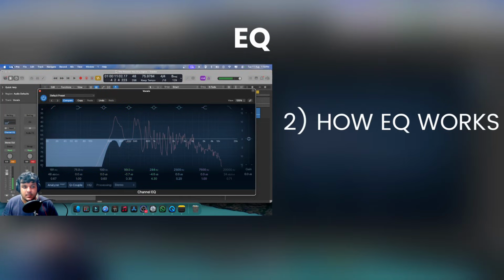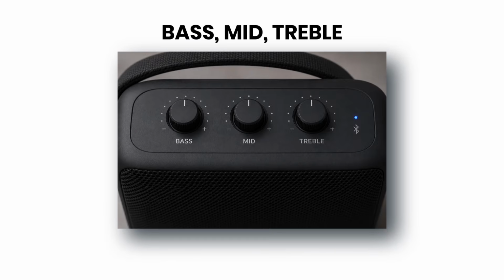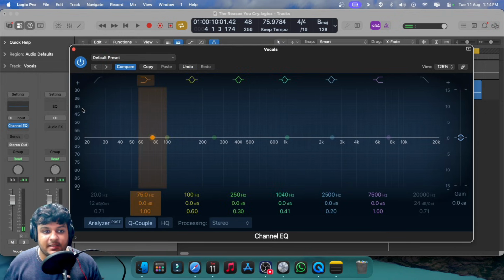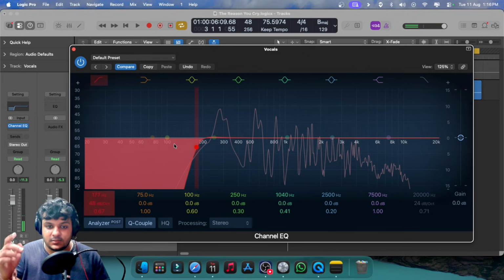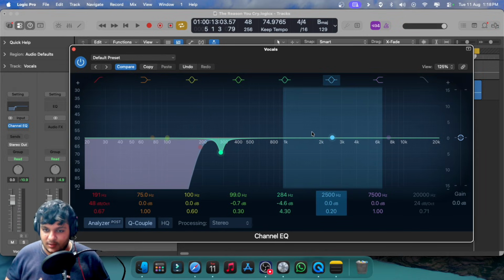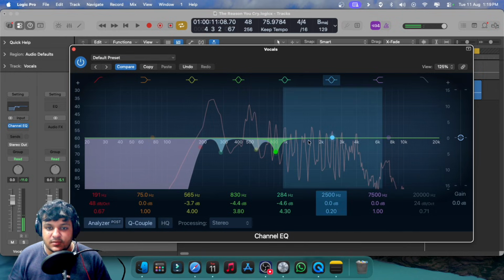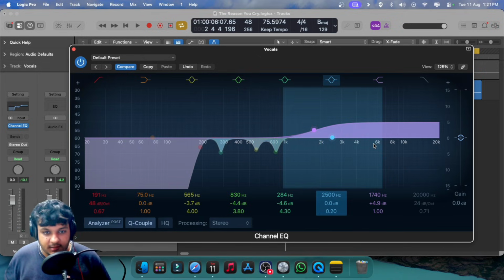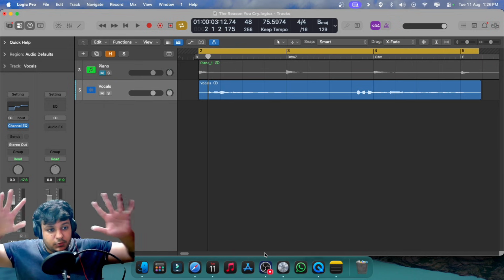EQ in Audio Explained in 7 Minutes or I'm G*y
Equalizers Are Crazy Simple (If You Learn It Like This)

Think EQ is confusing? Let’s fix that in under 7 minutes.

No fluff, no 45-minute boring lectures—just a fast, visual, and practical breakdown of how EQ actually works in audio. Learn how to clean up muddy frequencies, pull out hidden details, and make your mixes sound clean and professional on any speaker setup.

ABOUT ME :

My Name is Viraj and This is My Solo Project Called 'The Rough Journey' Where I Have a Lot of Fun Making Music About Hilarious Topics.

The Rough Journey is Also a Documentation of Me Being Better as a Musician.'

I Write and Produce Music, Record and Edit the Videos all by Myself

Come Be a Part of This Community As We Try A Lot of Hilarious Things on This Channel